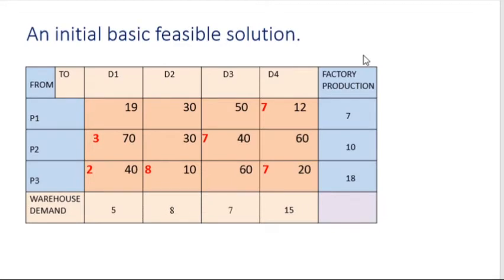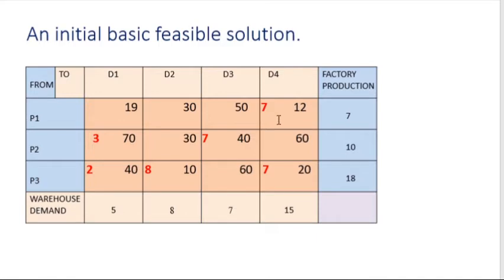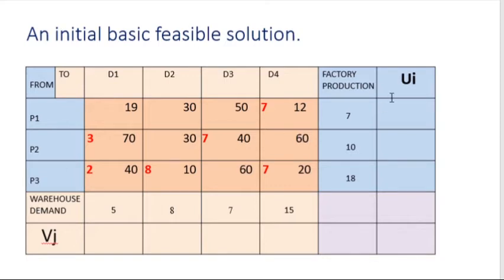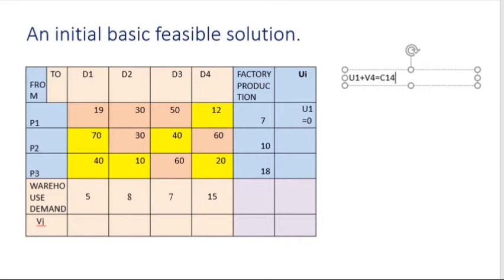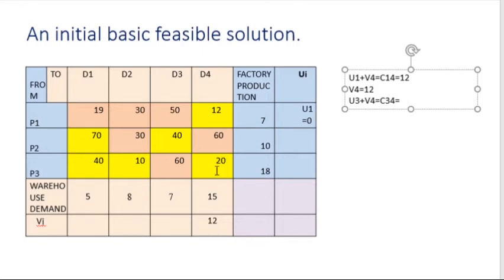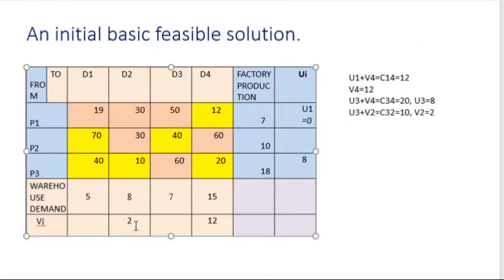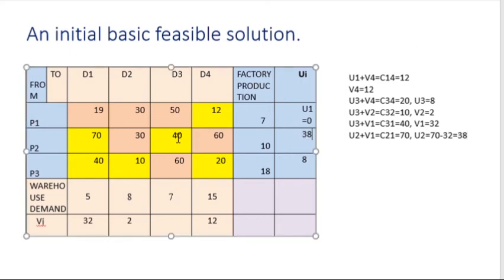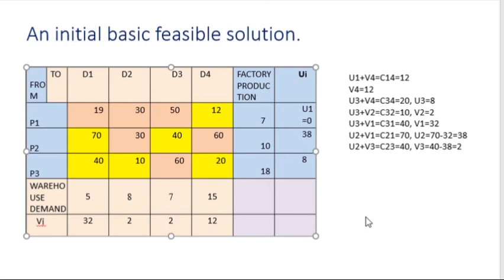Calculation of Ui and Vj in MODI method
Calculation of Ui and Vj in Modified Distribution Method (Transportation problem)